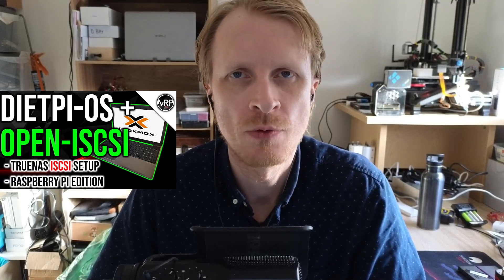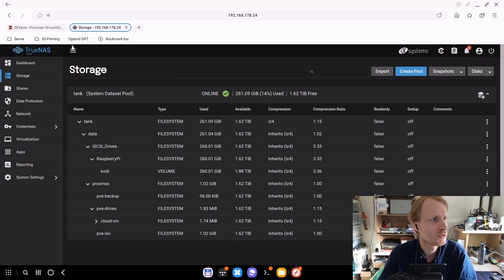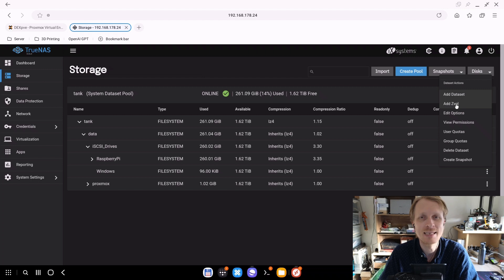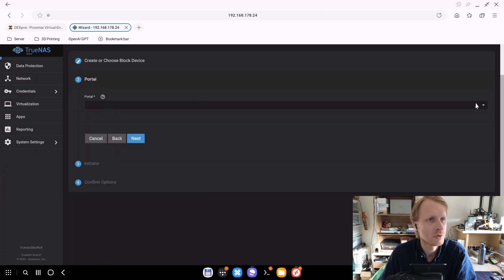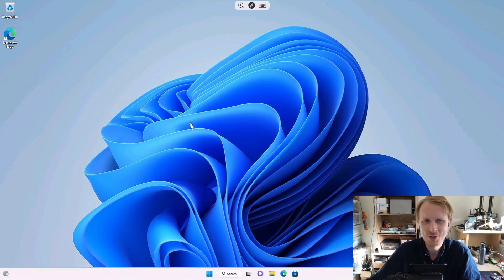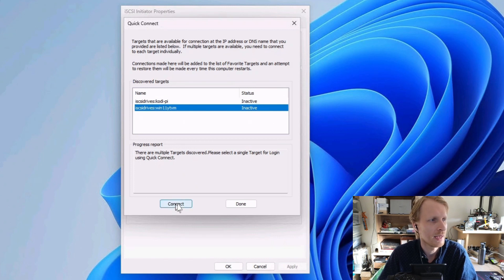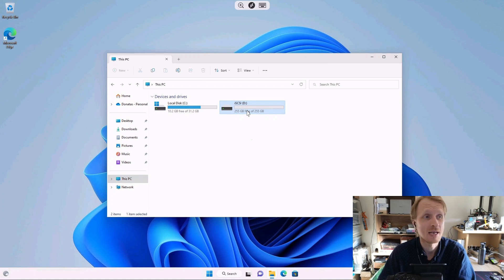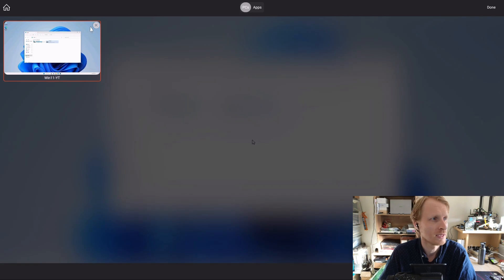iSCSI drive on Windows | Proxmox Home Server | HamLab Server | Proxmox Series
In one of my previous video i demonstrated how you can use iSCSI drive on Raspberry Pi SBC
In this video we will create iSCSI drive for WIndows use. This will expand storage on your Win machine and most important - your stuff will get backed up by TrueNAS system.

- Time Stamps
00:00 Intro
05:00 Previously on MRP Channel
00:39 iSCSI + Windows
01:06 Setting iSCSI drive inside TrueNAS SCALE
02:52 iSCSI share
03:51 Mounting iSCSI inside Windows 11
06:54 The end chat